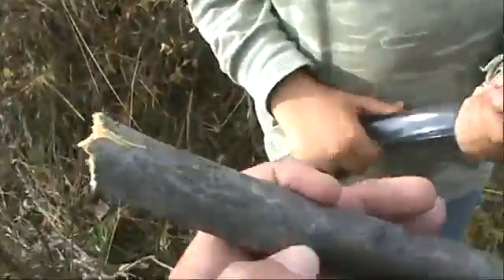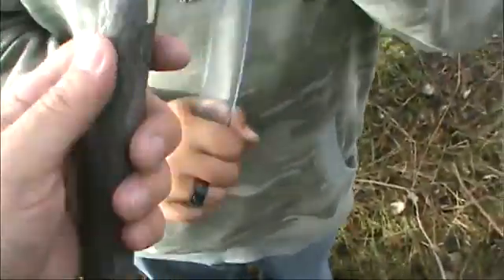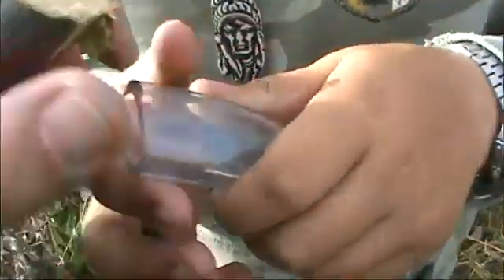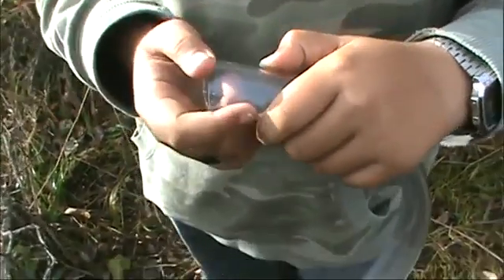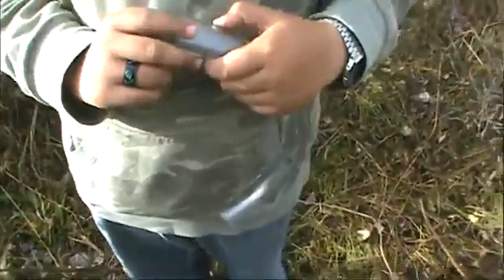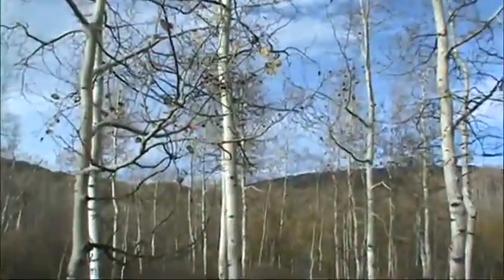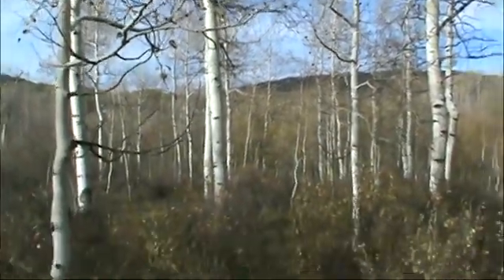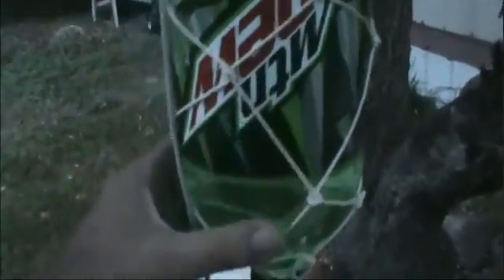Pine Branch Water Filter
This is a science experiment for my son, I seen this last year and wondered how it worked, So I showed it to him and he liked it, Now he gets to make it and see how it works.